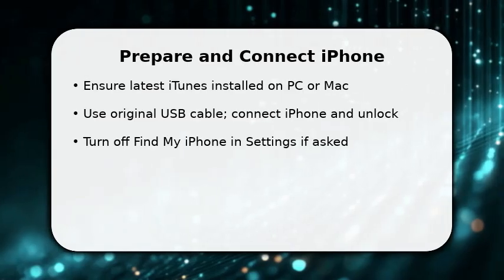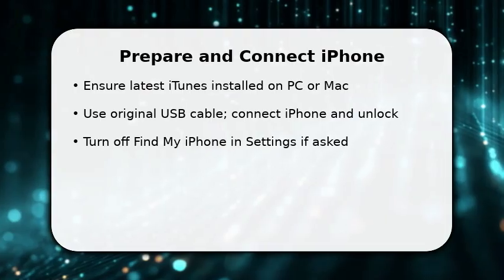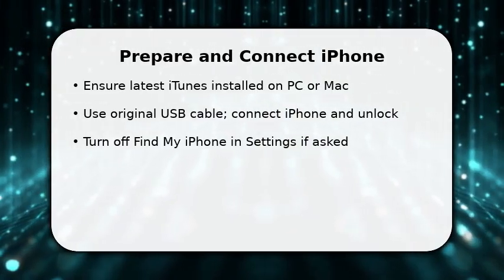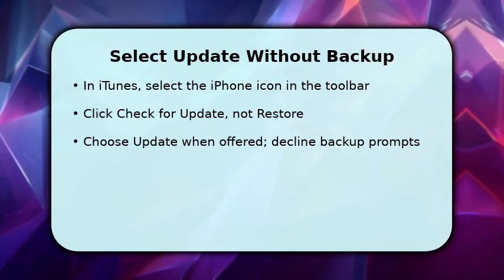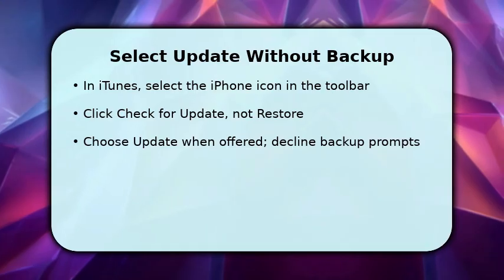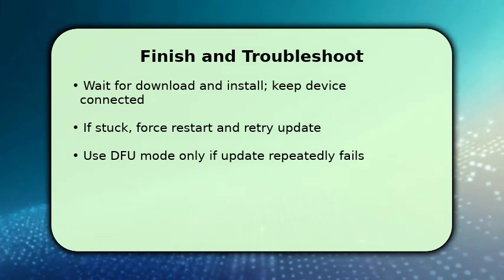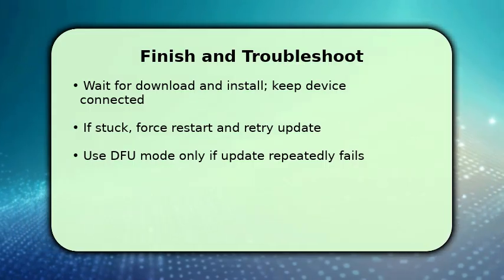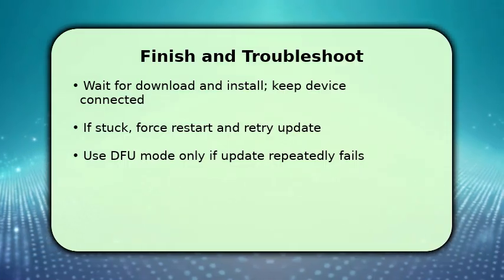How to Update Iphone Using Itunes Without Backup - Step by Step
Learn the step-by extricate process of updating your iPhone directly through iTunes without needing a backup. This guide covers essential tips and tricks to ensure an error-free update, including troubleshooting common issues that may arise during the procedure.

update iPhone, iPhone using itunes, without backup, troubleshoot iTunes errors, step by step guide